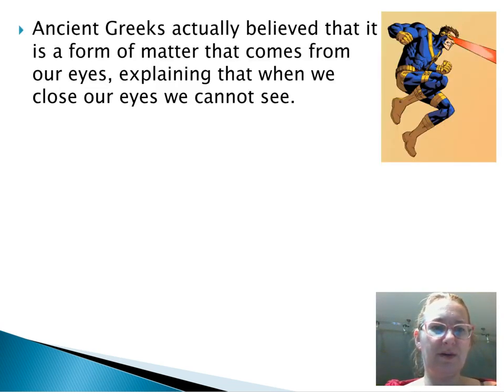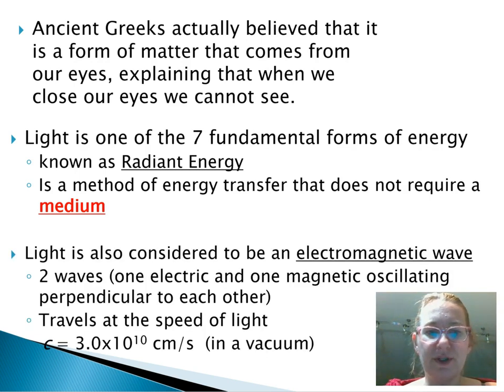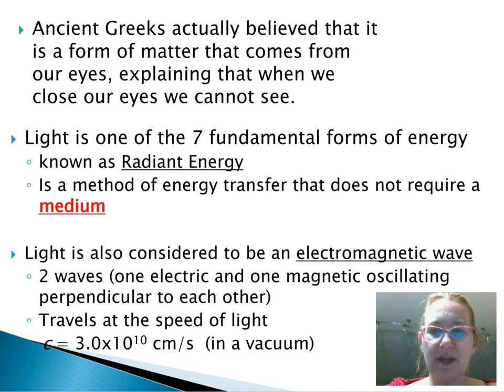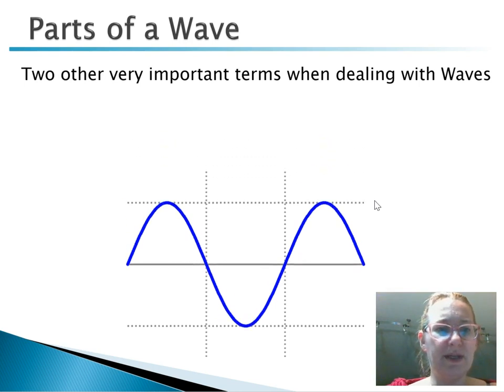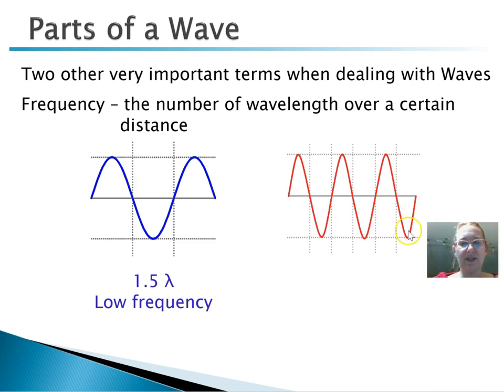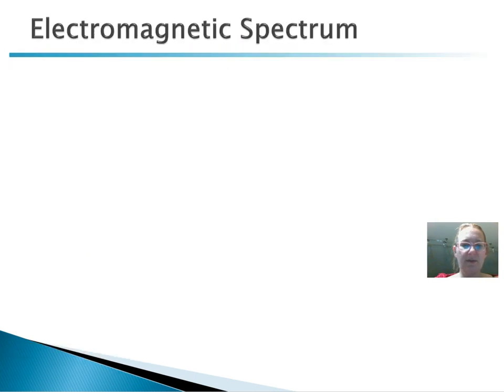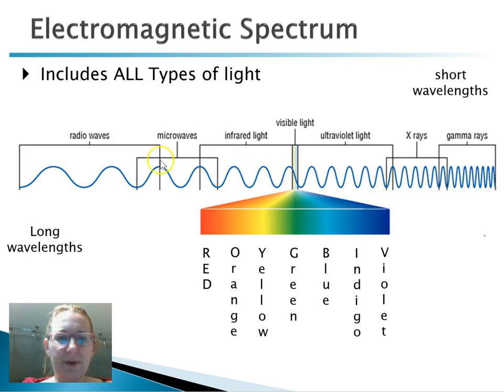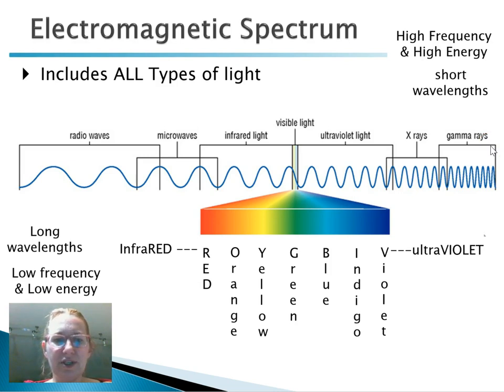What is Light and Parts of a Wave